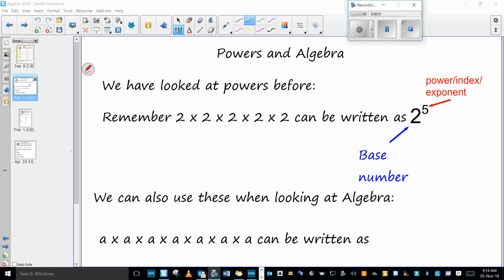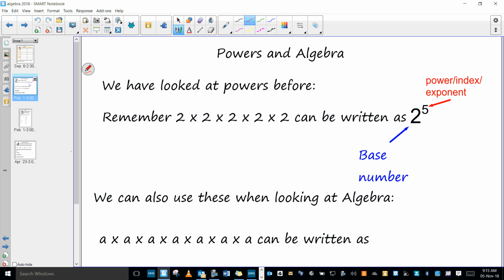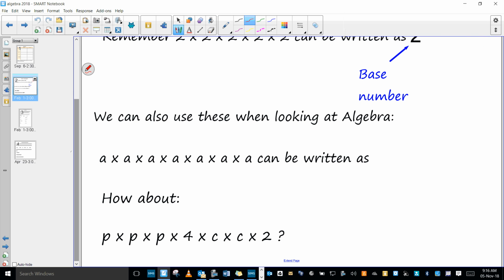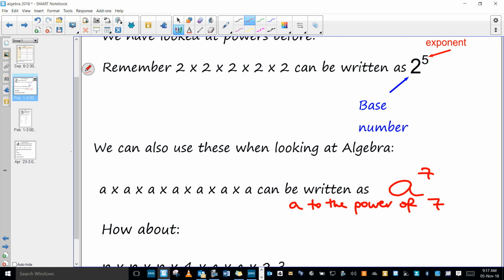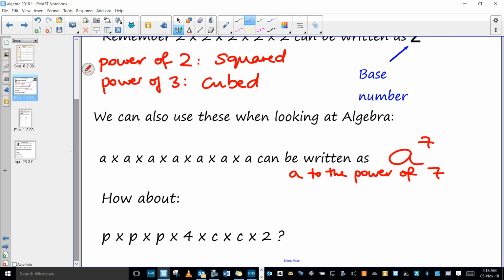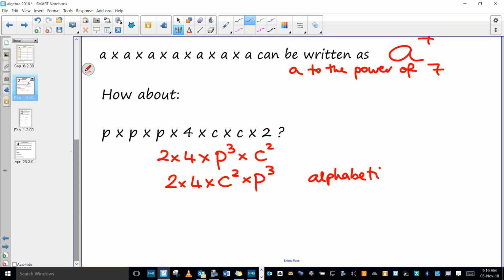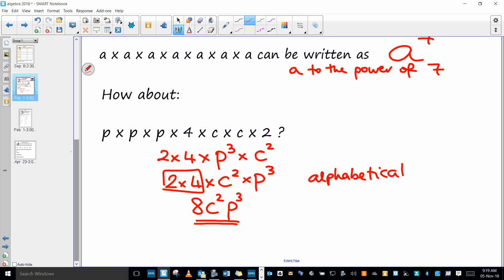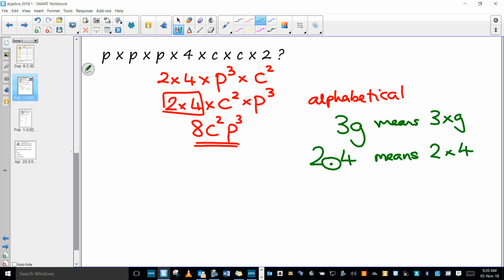algebra part 1 Nov 5